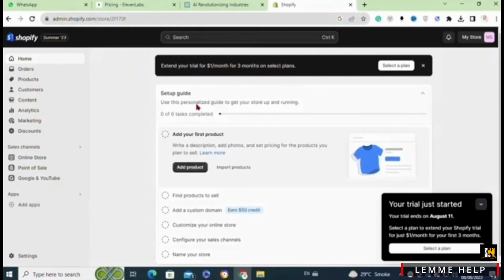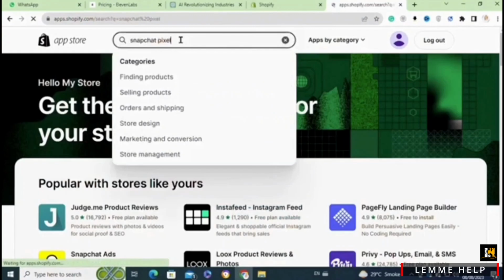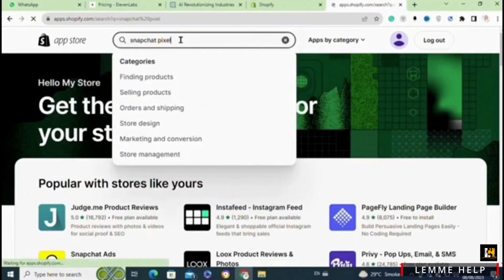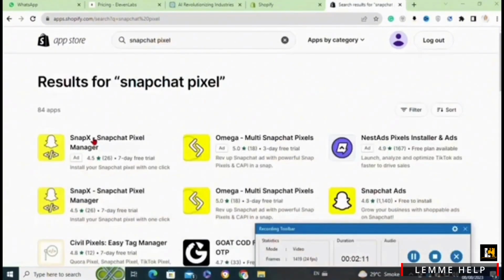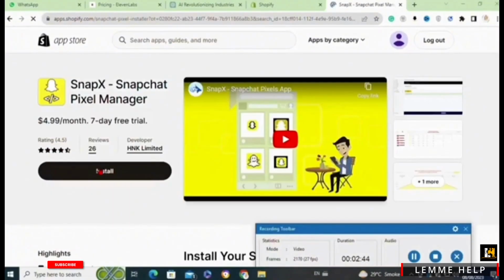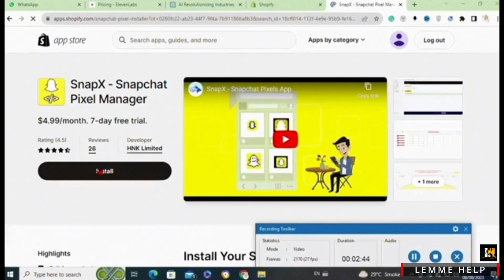How to Install Snapchat Pixel on Shopify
Ready to track your Snapchat ad performance on Shopify in 2024? This guide provides step-by-step instructions on how to install the Snapchat Pixel on your Shopify store. Learn how to set up your Snapchat Pixel, add it to your Shopify website, and start tracking conversions and events to optimize your advertising campaigns.

In this tutorial:
0:00 - Introduction
0:05 - How to Install Snapchat Pixel on Shopify (2024 Guide)

Discover the simple steps for installing the Snapchat Pixel on your Shopify store. This guide covers accessing your Snapchat Ads Manager, generating your Pixel code, adding it to your Shopify store's theme code, and verifying the installation to ensure accurate tracking of conversions and events.

Optimize your Snapchat advertising efforts and drive better results for your Shopify store by following this comprehensive guide in 2024!